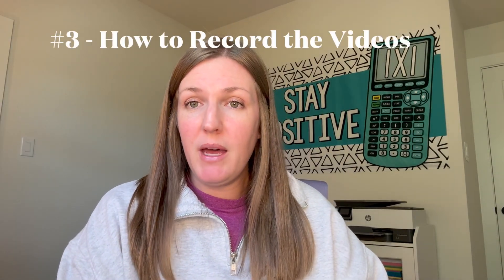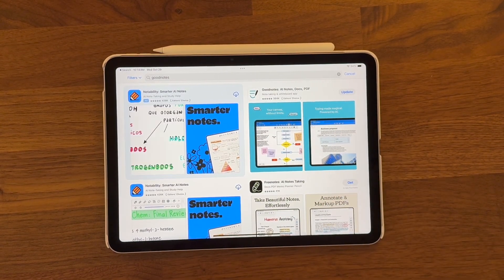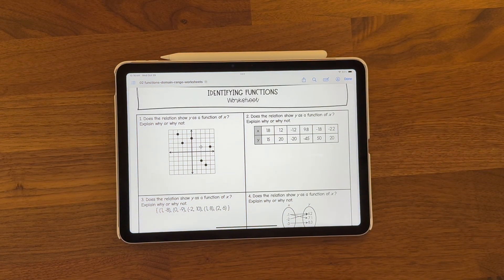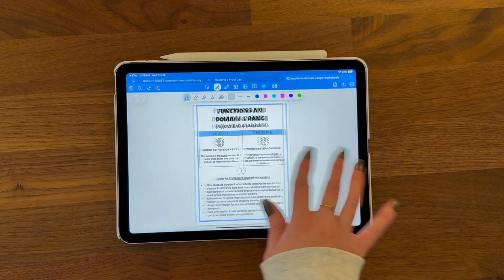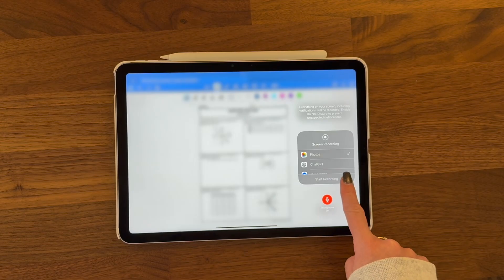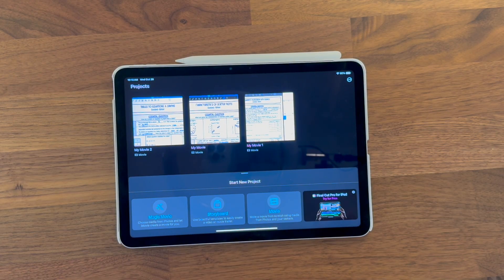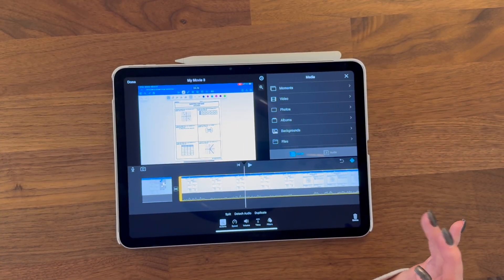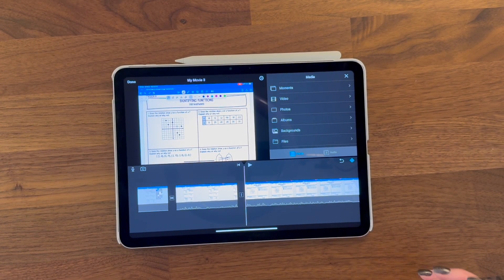How I Make My Math Teaching Lesson Videos for YouTube (Teacher + TPT Seller Tips!)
Are you a math teacher or TPT seller who wants to make your own lesson videos? In this video, I’m walking you through my entire process for creating math teaching videos using my iPad, GoodNotes, and iMovie!

Choose the right tech tools — I’ll share my favorite gear for recording and editing, from my iPad and Apple Pencil to my go-to headphones.

Record and edit your videos using the GoodNotes app, screen recording, and iMovie.

Whether you’re creating flipped classroom videos, student tutorials, or lesson videos for your TPT resources, this step-by-step guide will help you streamline your workflow and make videos that stand out.

Apple Pencil

Corded USB-C Headphones

📲 Apps I Use:

GoodNotes

iMovie

Screen Recorder